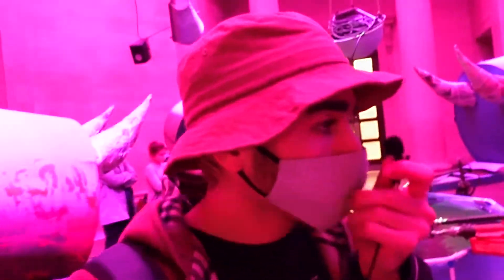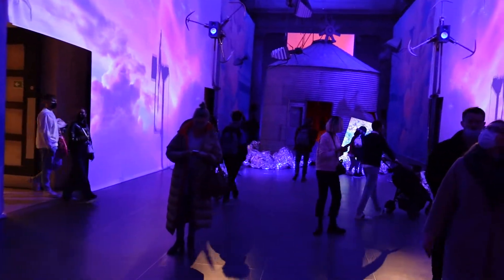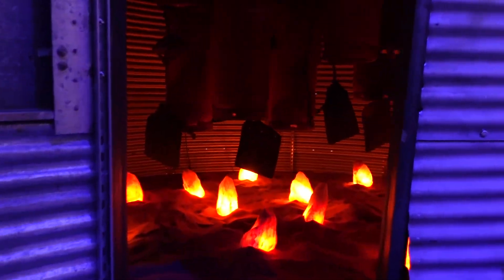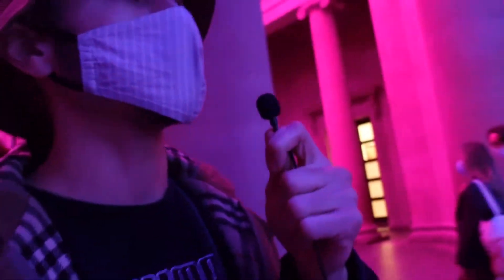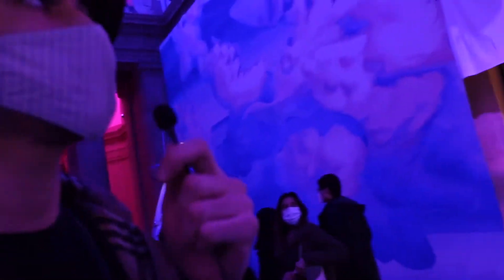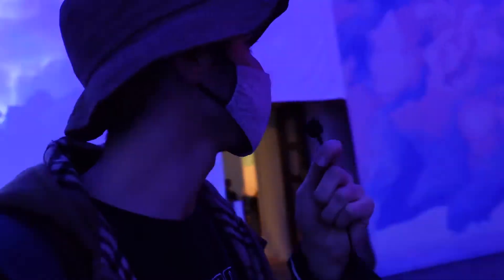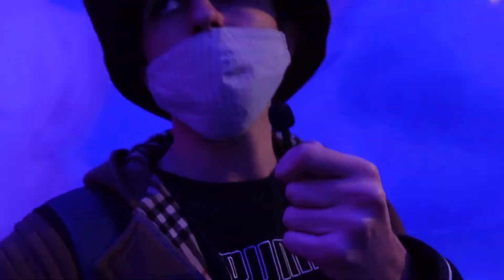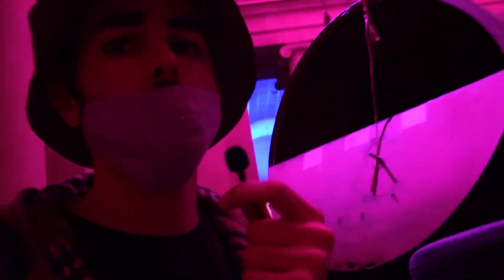Exploring Heather Phillipson's Tate Britain Commission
In this episode of Art Theoriez I visit the Tate Britain to see Heather Phillipson's Tate Commission.